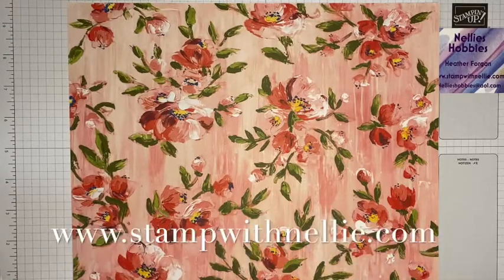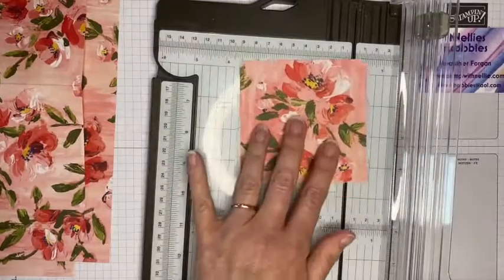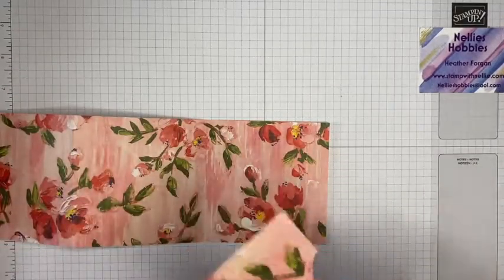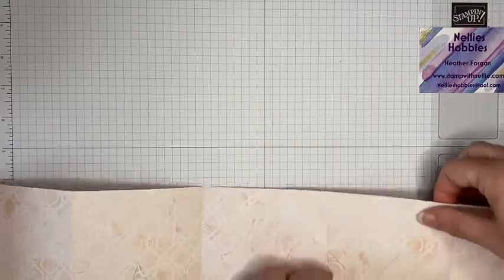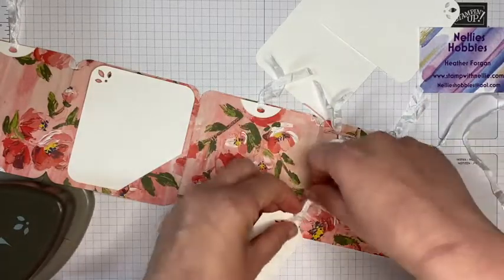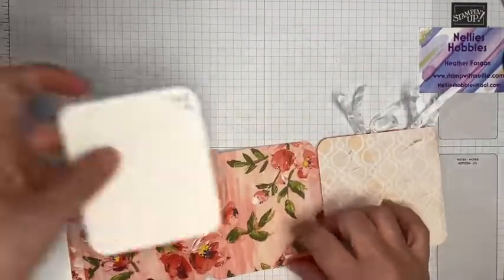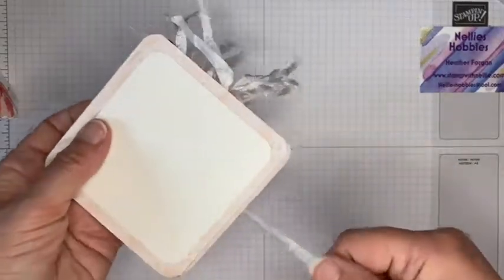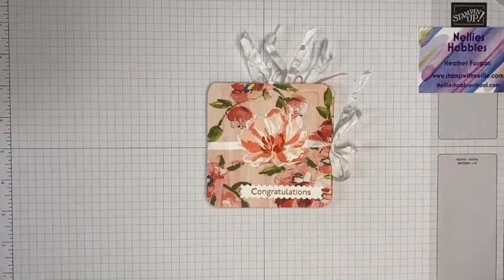How to make a concertina mini album with Fine Art Floral designer series paper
Hello, I'm Heather Forgan, an Independent Stampin' Up! Demonstrator in the UK.

In this video I use products from the Stampin' Up! Fine Art Floral suite to make a 4" x 4" (when folded) mini album.  This is a great project for adding little photographs, journalling and memory keeping.  It's a lovely little brag book.

The measurements and Stampin' Up! products I used for this project are also available in the following blog post:

If you are in the UK you can use the following links to start your Stampin' Up! shopping with me:
Supplies
• Fine Art Floral 12" X 12" (30.5 X 30.5 Cm) Designer Series Paper [154558] £10.75
• Whisper White 1/4" (6.4 Mm) Crinkled Seam Binding Ribbon [151326] £7.00

I would love to be your demonstrator.  This means I can give you an extra gift in my monthly customer thank you pack when you shop with me.

Heather x